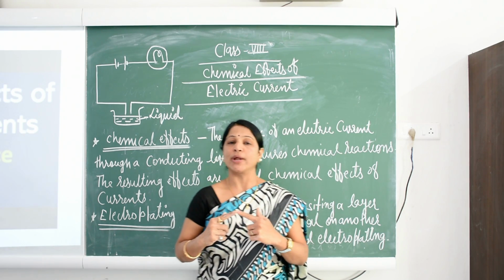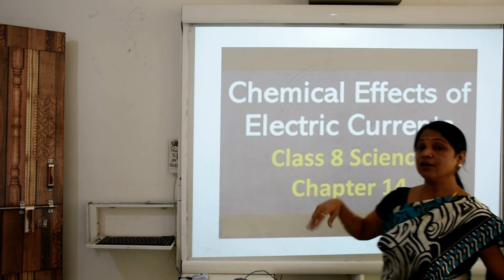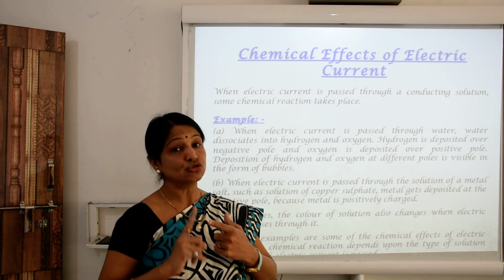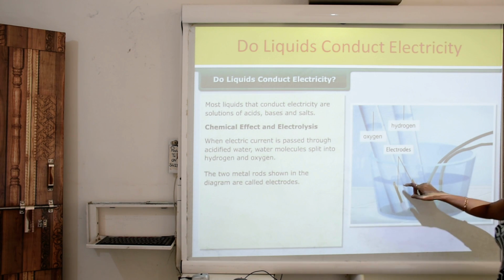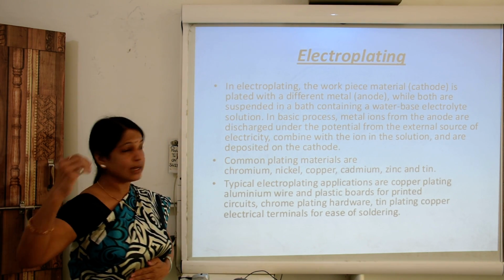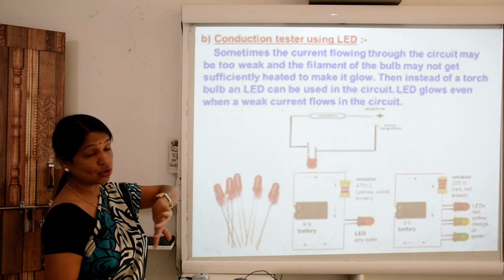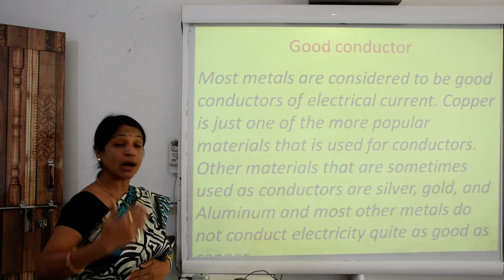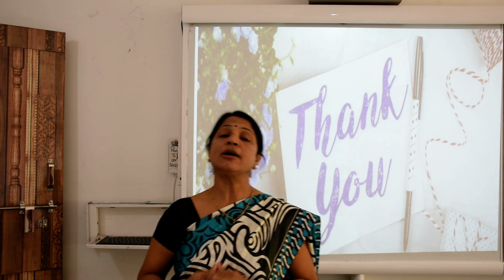Class 8th Science (Video No.22)